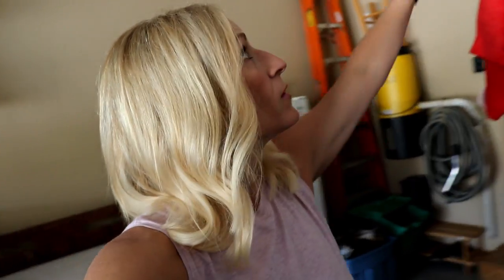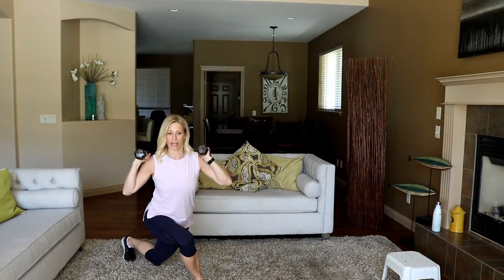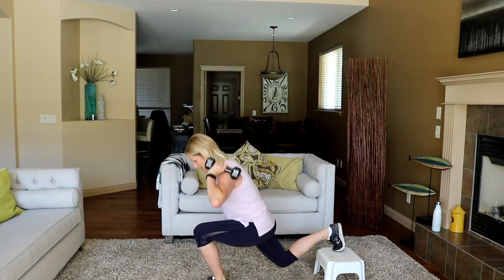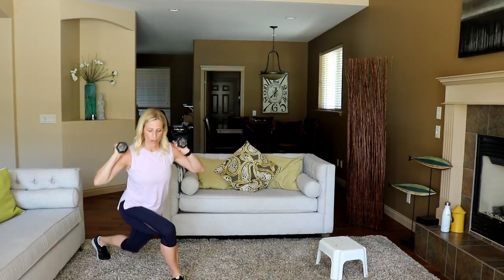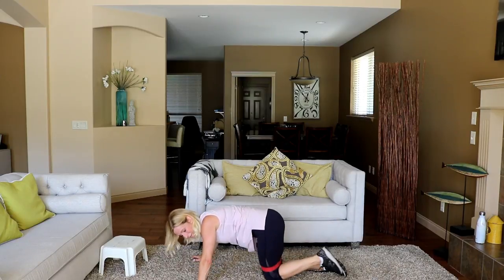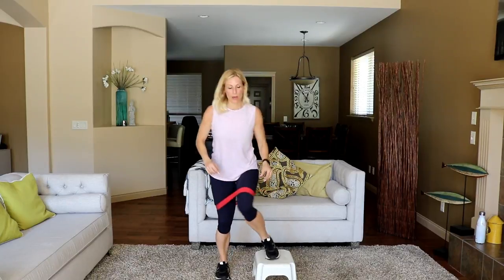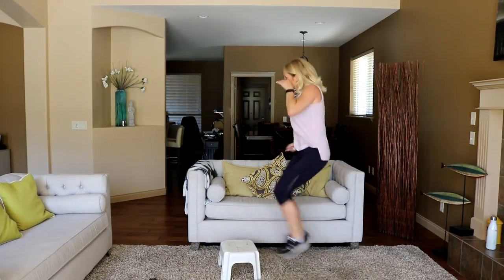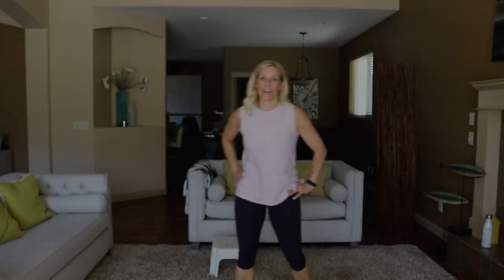Grow A Booty | Glute Workout At Home Using Dumbbells and Bands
it's BOOTY time! This is a 45 minute booty/glute workout that you can do up to 3x a week if one of your goals is to grow your booty! If you are jonesing to grow a booty, follow along in today's glute workout, and grab your dumbbells and bands and let's begin!

Format: 45 sec work/15 sec rest

You will need: A variety of dumbbells, mini band, small step or bench, or stair.
Warm Up Included!

Workout:
Curtsy Lunge Add Pulse
Bulgarian Split Squat Weighted
Explosive Step Jump
x3

Single Leg Deadlift Center Squat
Banded Donkey Kick/Fire Hydrant Combo
Banded Side to Side Bench Hop
x3

Plie Squat Pulse Hold
Pistol Squat
Fast Feet On Step
x3

Don't forget we have our 1 month Organize Your YouTube Workouts available right now at this
If you work out at home, this is a great supplement to help keep you organized and moving toward the body you want!

FOLLOW ALONG!